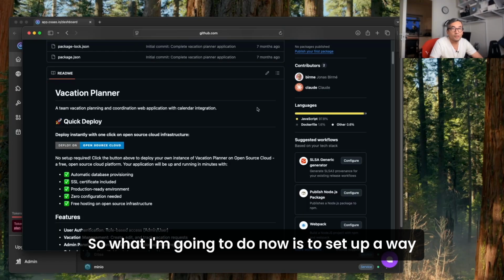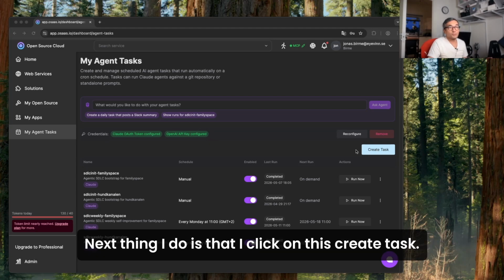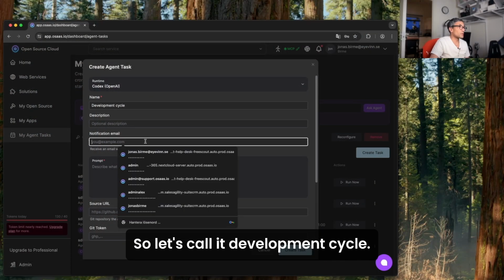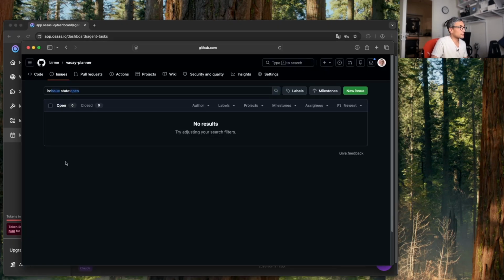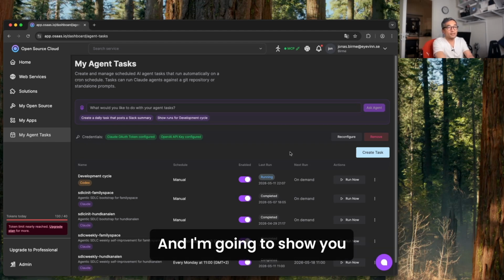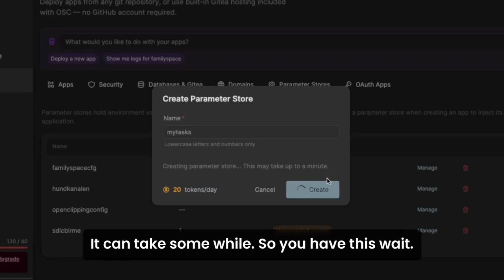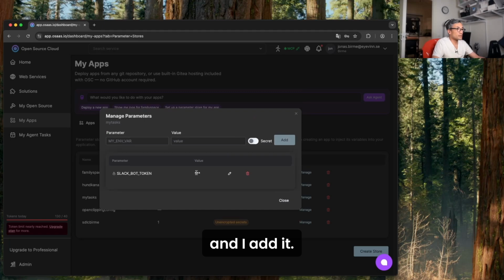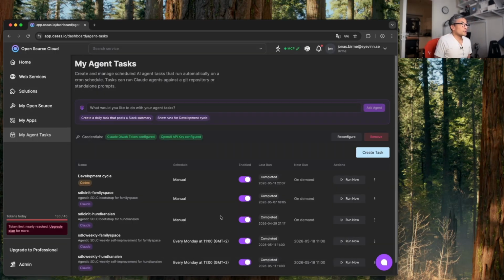Stop Drowning in GitHub Issues: Automate the Triage with AI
If you maintain an open source project, the backlog never stops growing. Issues pile up, contributors wait for feedback, labels go unapplied. Not from neglect, but because there are only so many hours in the day.

In this tutorial, Jonas walks through how to delegate the boring-but-critical parts to an autonomous AI agent running on Eyevinn Open Source Cloud. The agent is a contributor, not an architect: it triages, drafts, and opens pull requests, but you still own the merge button.

What's covered:
• Configuring Codex (and Claude Code) inside Open Source Cloud
• Creating an Agent Task and picking a runner
• Writing a development cycle: watch GitHub for new issues, triage, split into smaller tasks, implement, and open a PR (never directly to main)
• Adding email notifications for failures
• Using the Parameter Store to safely pass secrets (like a Slack token) as environment variables
• Reviewing the resulting pull request

The setup in this video is the foundation. In the companion article, Jonas describes a fuller pattern with three staggered agents: a triage agent at 08:00 UTC, an implementation agent at 09:00, and a PR responder at 17:00. The whole loop runs while you're doing something else.

Chapters:
0:00  The problem: drowning in GitHub issues
0:46  The demo project
1:10  Configuring Codex in Open Source Cloud
1:54  Building the development cycle
3:26  Running the agent
4:32  Handling secrets with Parameter Store
7:03  Reviewing the agent's pull request

A note on safety: start with tasks set to disabled, scope permissions narrowly, and always review the agent's PRs before merging.